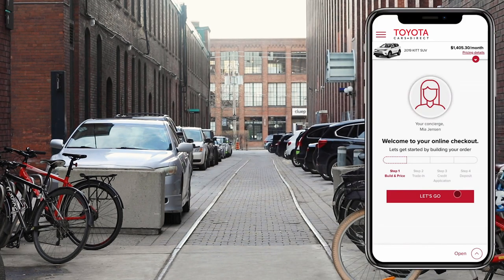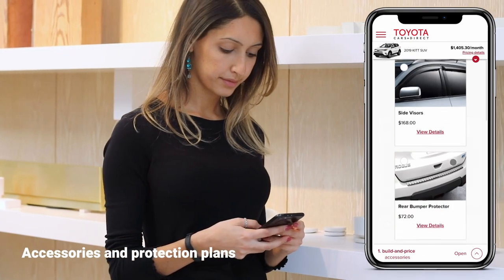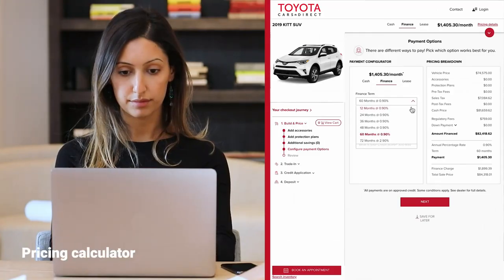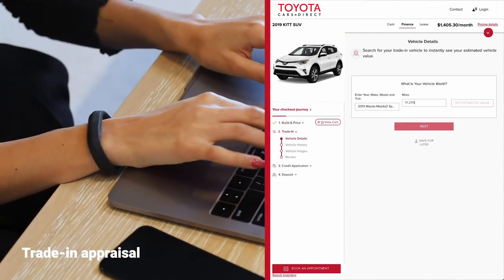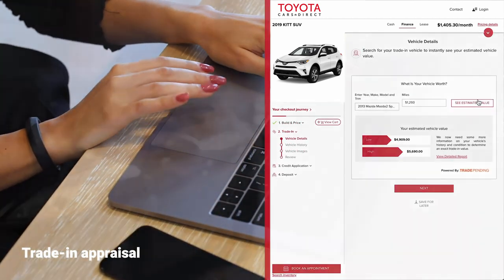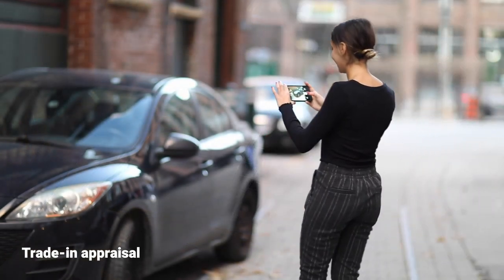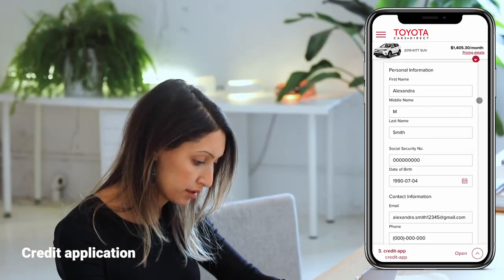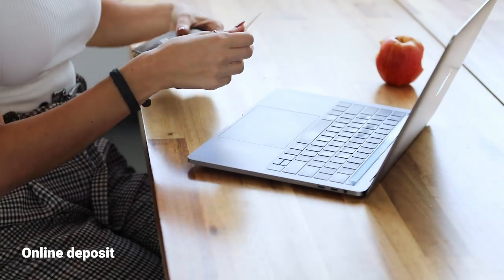How To Use Toyota Cars Direct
Our on-line portal is open 24 hours a day 7 days a week.
You shop at your convenience.

You can save your transaction, come back later at your convenience and pick up where you left off.

You select the Toyota vehicle you want to purchase and we will provide one price or best price with no hidden fees.

You can compare the lease price versus the finance price versus the cash price.

You can customize your vehicle with accessories or protect your investment with financial insurances, extended care protection or other custom appearance packages. As you do this the lease or finance payment adjusts to your new deal in real time.

You have questions about any step of the process whether it is the right vehicle, your trade value, the best finance option, approval, or if you just need some direction to properly navigate the online purchase tool your dedicated concierge can help you as much or as little as you need.